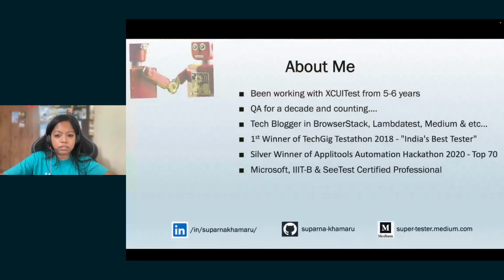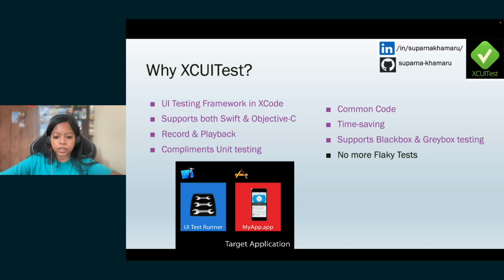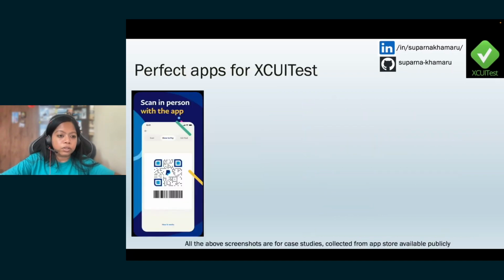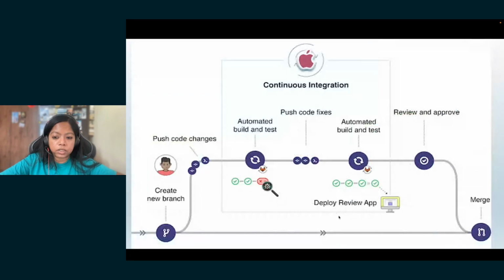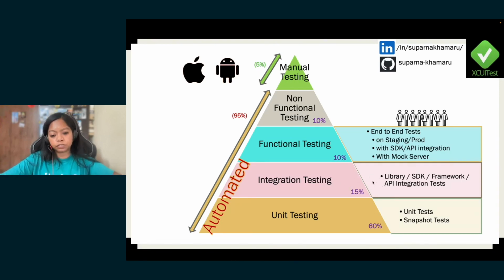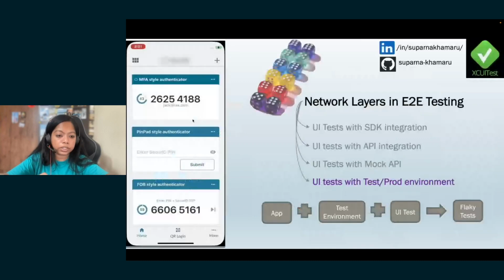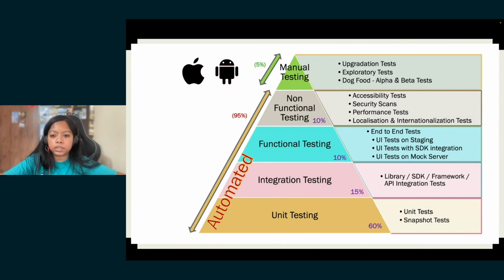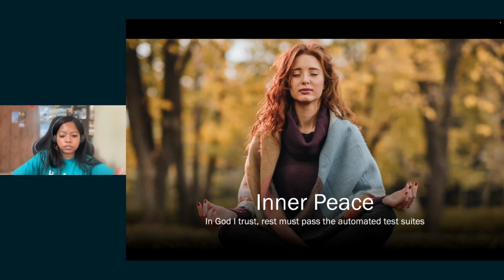Webinar "Automated Testing on iOS with XCUITest"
Video of the webinar "Automated Testing on iOS with XCUITest" on 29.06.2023

🚀Be part of the Community of Great Devs!
Join a community with zero bureaucracy and led by one mantra - common sense.
We have the best job opportunities, activities, webinars, and moooore!
Interested? Just fill out the form on the